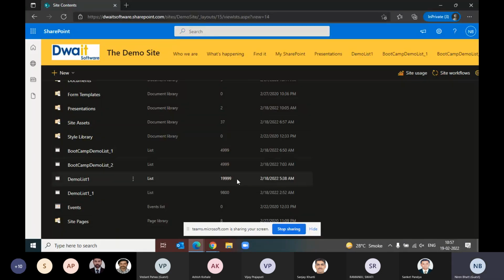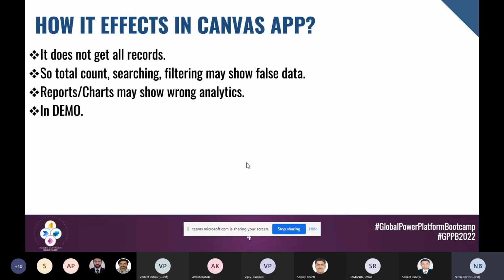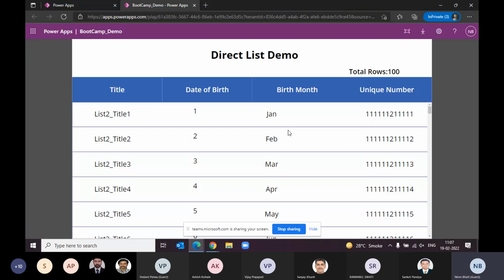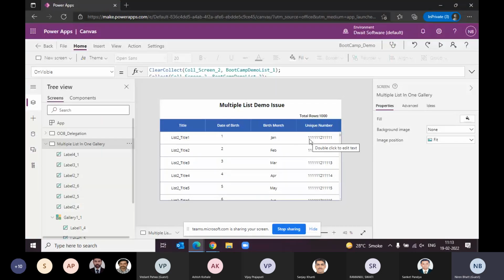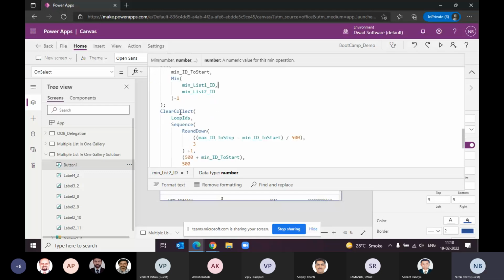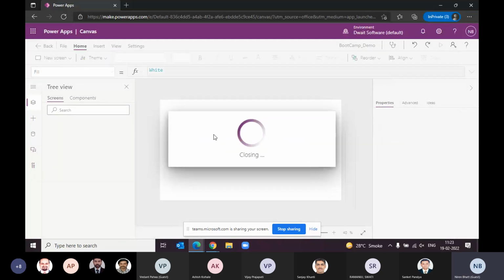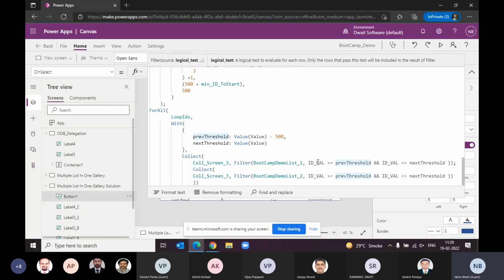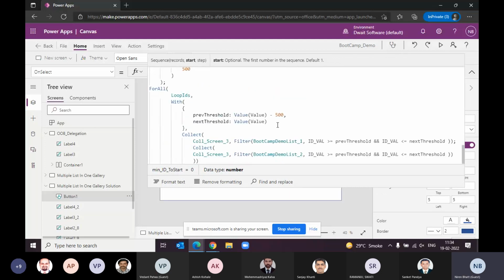Delegation in Power Apps